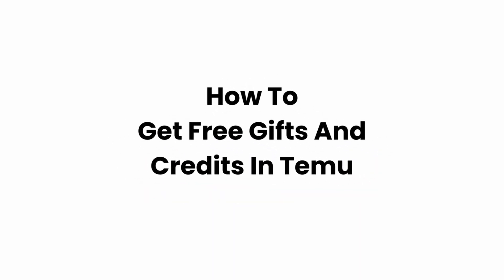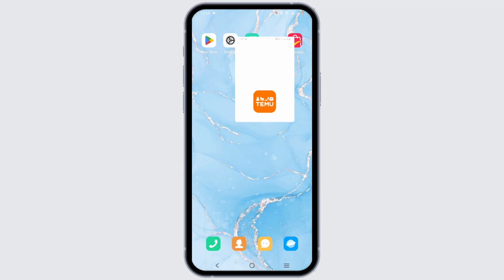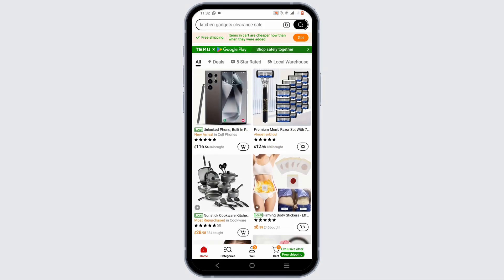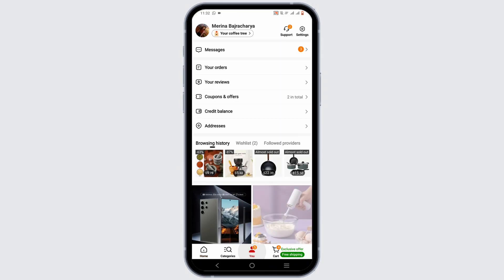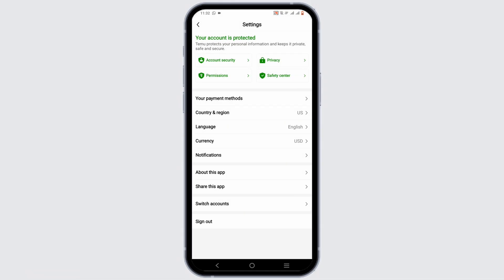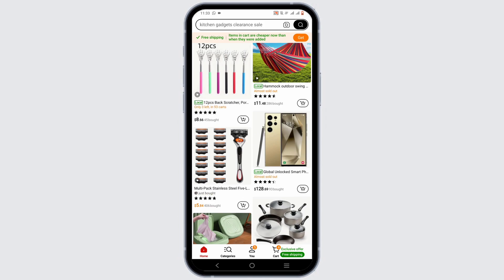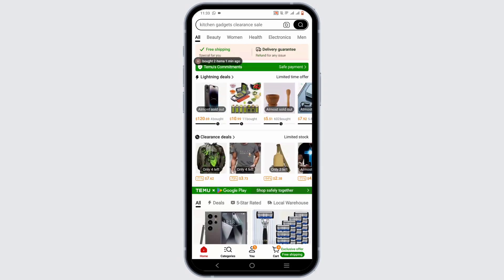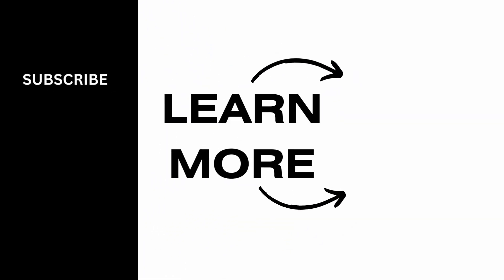How To Get Free Gifts And Credits In Temu 2024 (New Method)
How to Get Free Gifts and Credits in Temu in 2024! Want to earn free gifts and credits on Temu to save more on your shopping? This video will guide you through the steps on how to get free gifts and credits in Temu quickly and easily. Whether you're asking, "How do I earn free credits on Temu?" or need tips on getting exclusive rewards, this tutorial has you covered. Learn the best methods to unlock free gifts and credits using referrals, promotions, and in-app activities. Watch now to see how you can get free gifts and credits in Temu today!

Timestamps:

00:00 How to Get Free Gifts and Credits in Temu
00:10 How Do I Earn Free Credits on Temu?